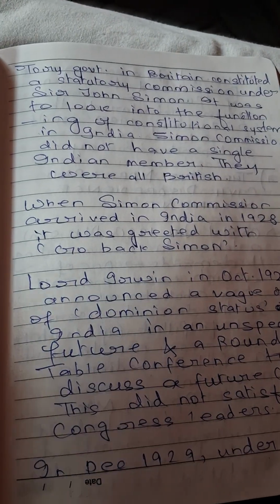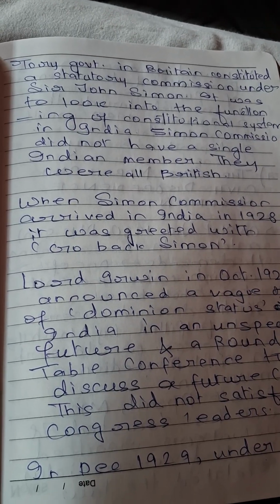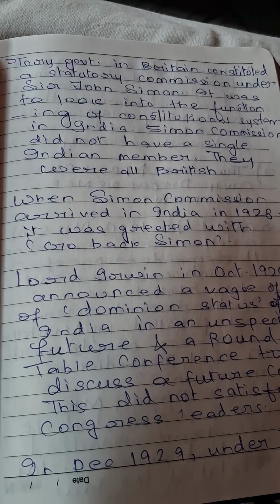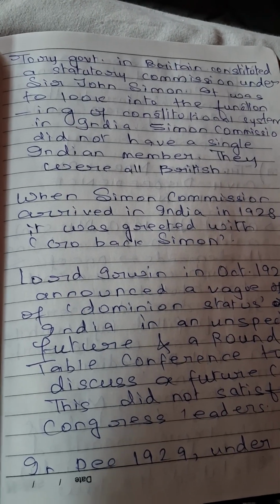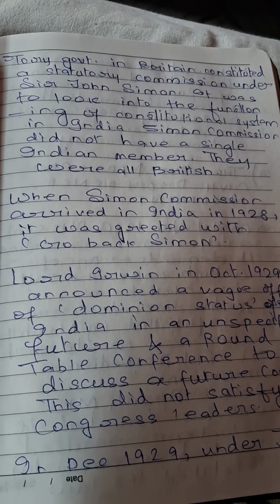UPSC preparation Day4- Nationalism in India